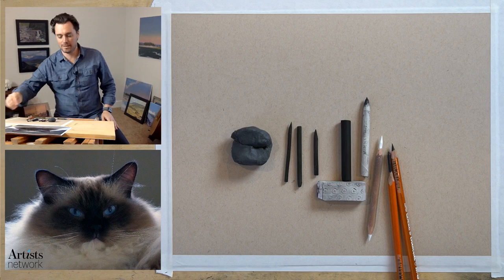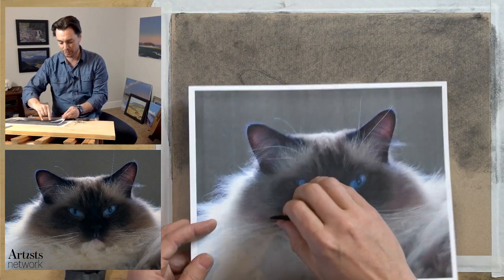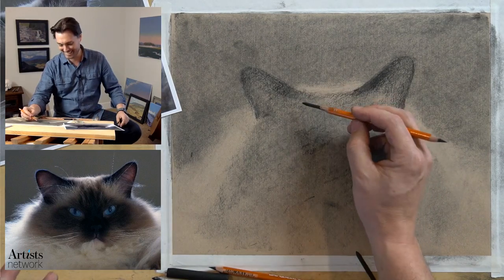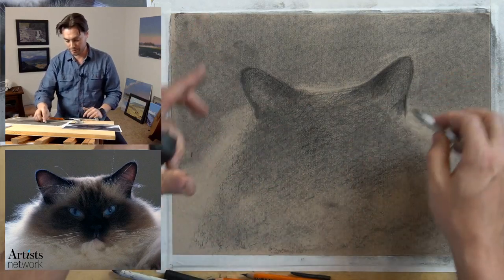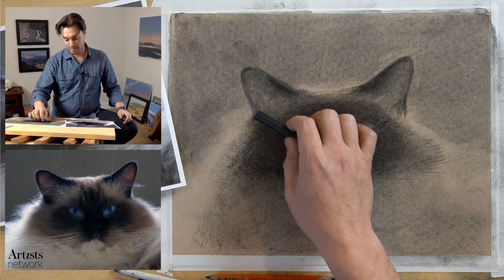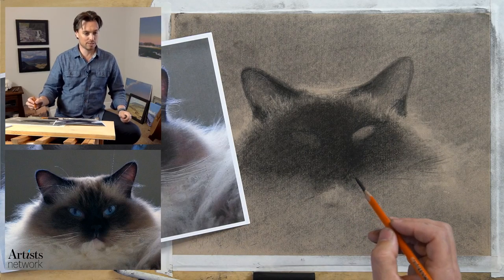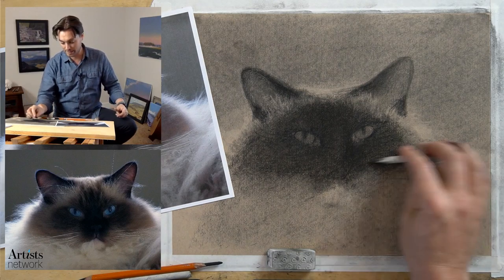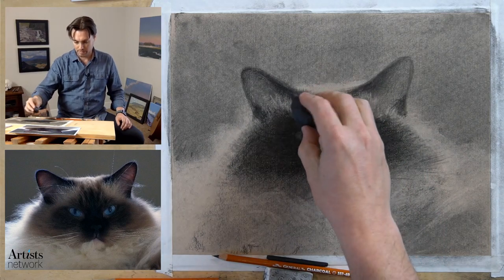Fur Real?! | Drawing a Cat. A REALLY furry one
Join the conversation and share your work with us!

Drawing Together, with Artists Network - Episode 20 - Fluffy Cat Drawing!

Today, we tackle the internet's favorite subject: Cats! I'll draw a cat. But not just any cat! This one has unbelievable fur and eyes.
A special thanks to Little Mitts Ragdolls for supplying "Odin" as the model. Check them out on Instagram for an endless supply of kitten cuteness!

Today, I'm working with:
* Toned drawing paper
* Charcoal Pencil
* Vine Charcoal
* Compressed Charcoal Stick

In this session, we'll cover:
* How to draw realistic fur
* Drawing a cat
* Drawing cat eyes
* Shading techniques
* Creating texture
* Managing detail